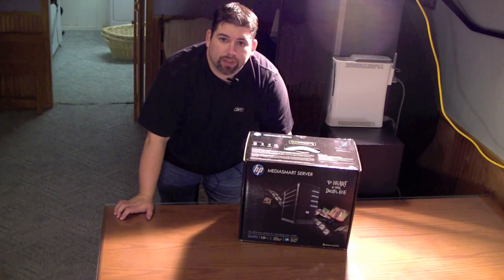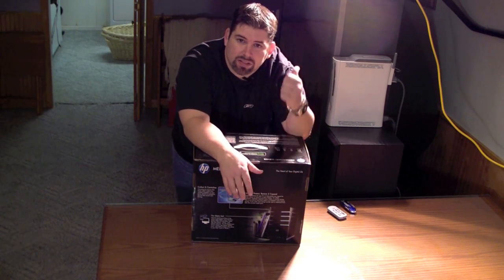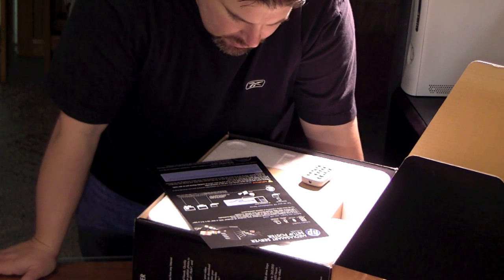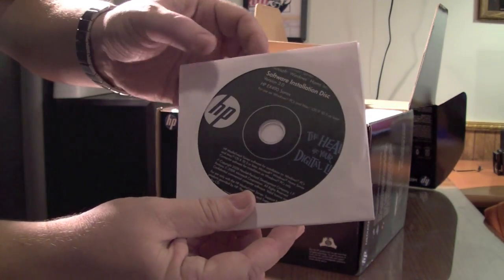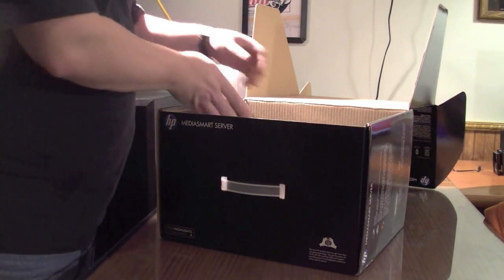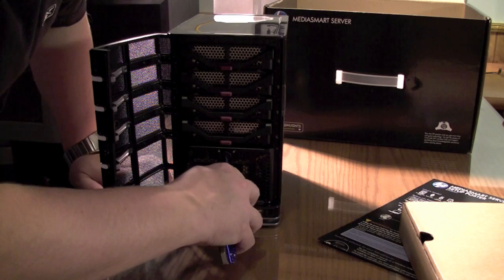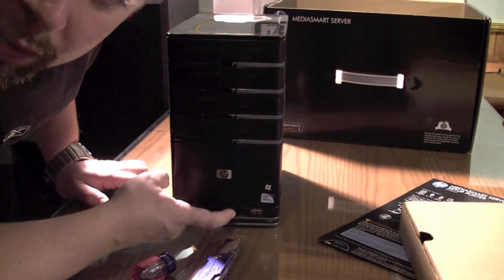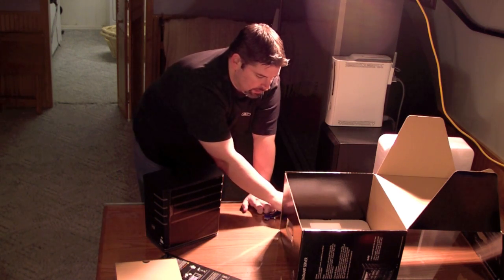HP MEDIASMART SERVER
I just HAD to do this.. I wanted to unbox this so I could just set it up. I got a little nervous when I heard my Counter part from mobility today was having issues setting up his. However, as you will see in my review all went ok. This is the HP Mediasmart server ex490 with a 1TB HD. I plan on expanding this so I can backup my Mac as well. I hope you enjoy